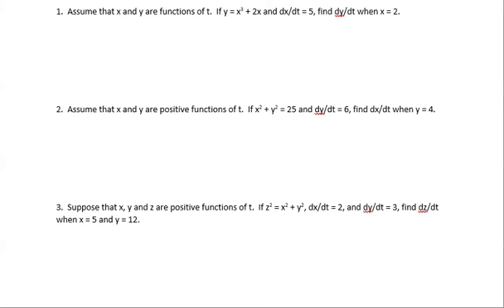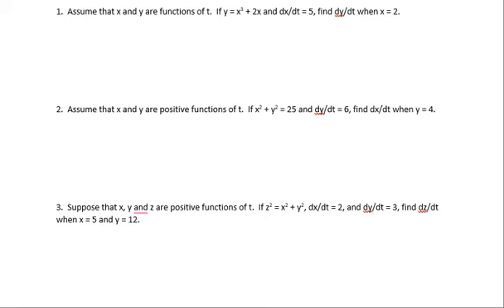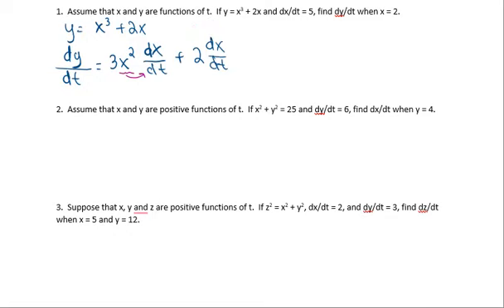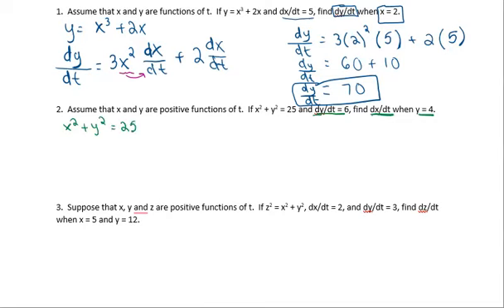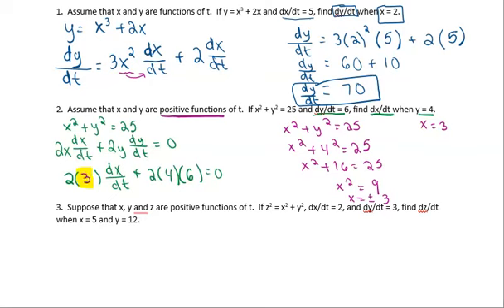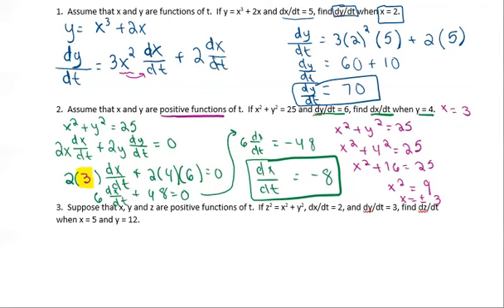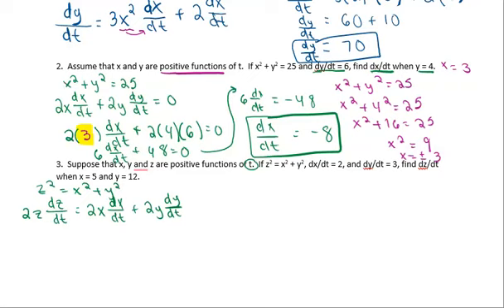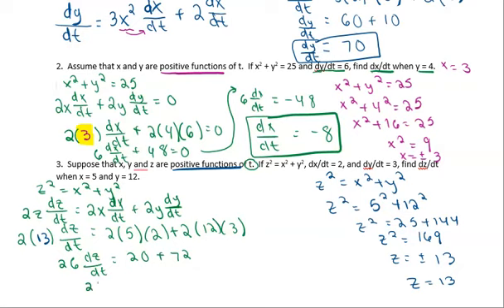4 1 Related Rates 1